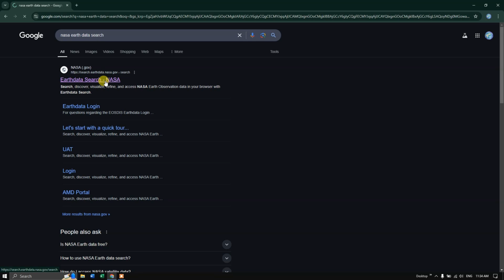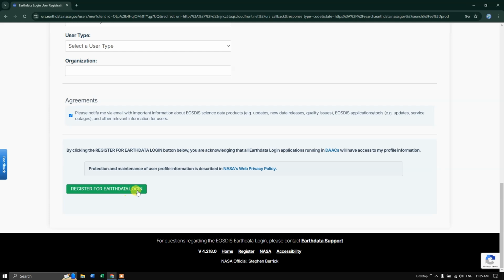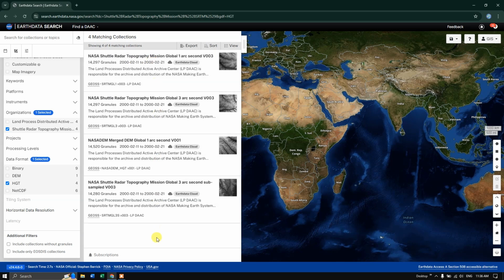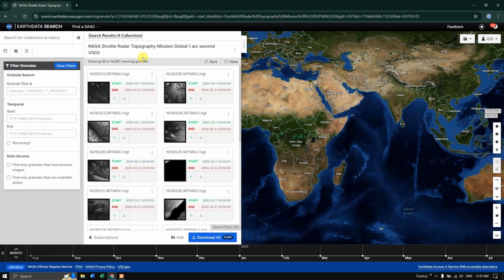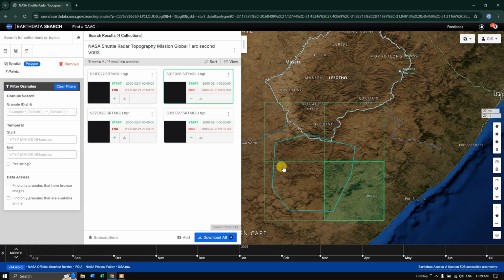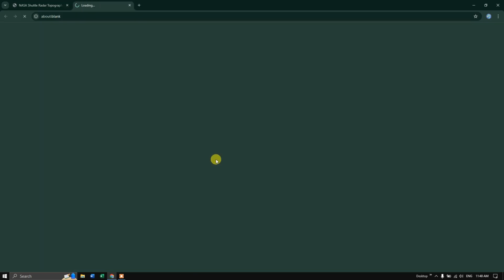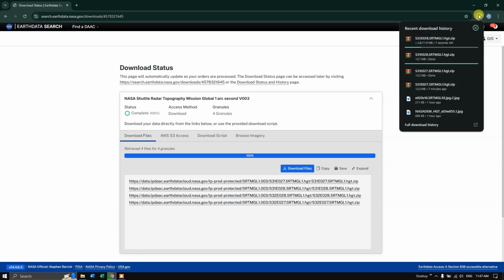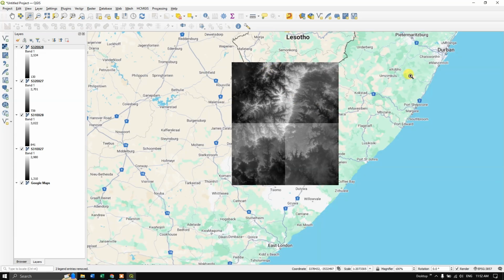Downloading Elevation Data from NASA EarthData | Free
Welcome! In this tutorial, you'll learn step-by-step how to download free digital elevation data from the NASA Earthdata Search portal.